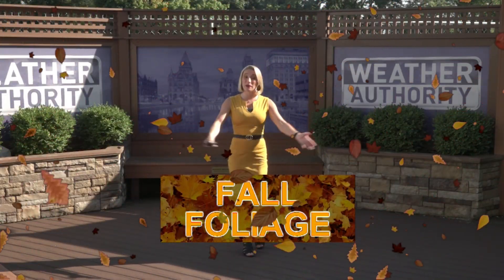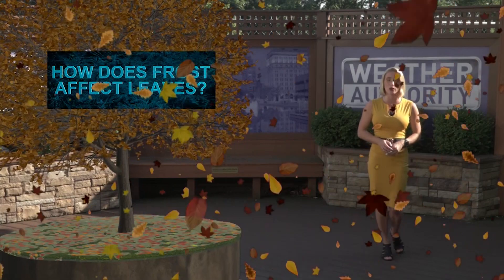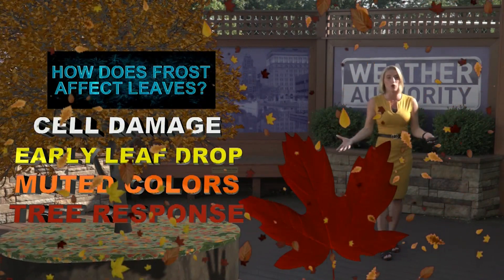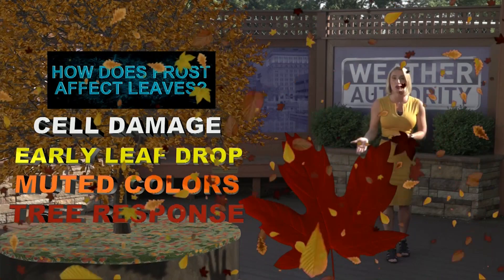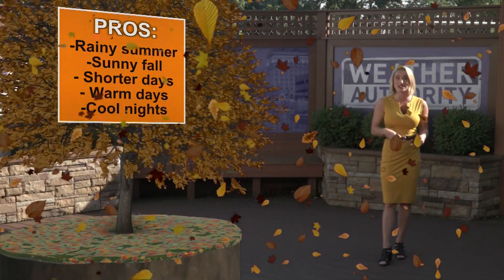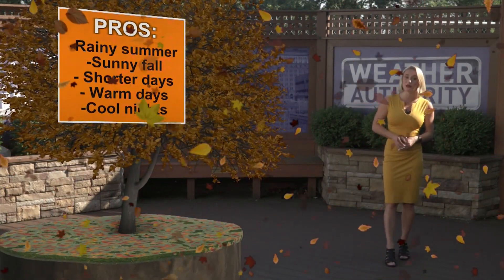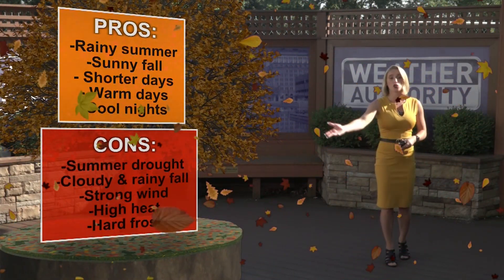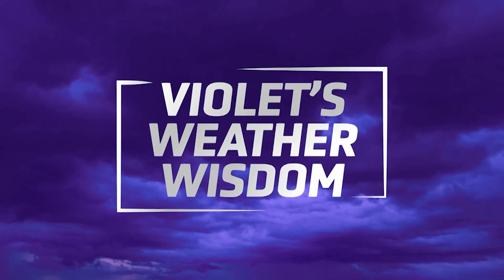How frost affects fall foliage & ideal weather conditions!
With cooler periods over the past couple of weeks, the leaves are beginning to change in spots across CNY. However, a frost earlier this week is bad news for the leaves. I'll explain the ideal weather for the brightest fall foliage.
-Powered by The National Weather Desk @natwxdesk @CNYCentralNews